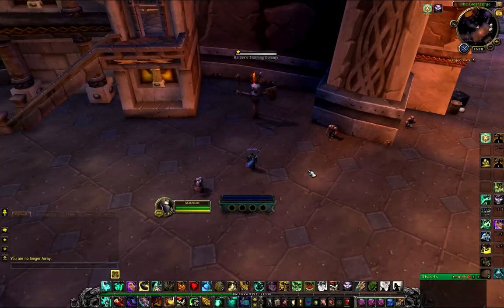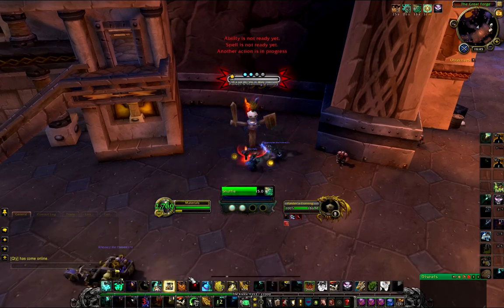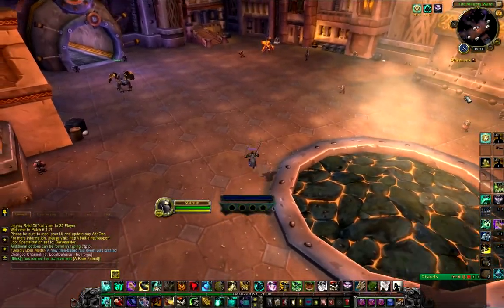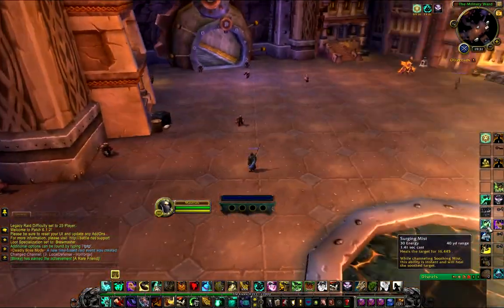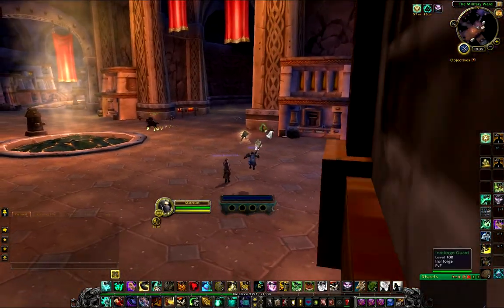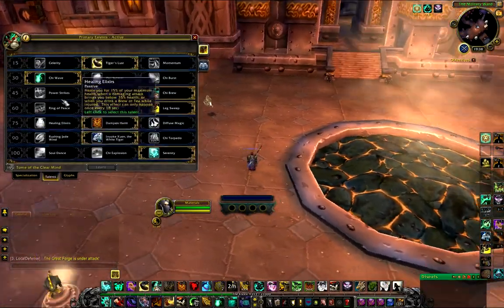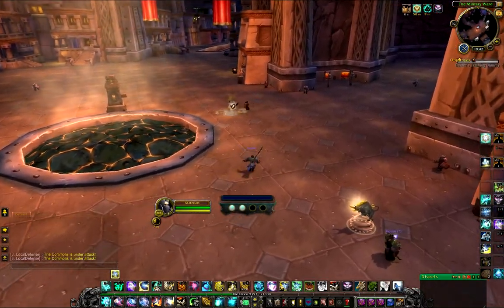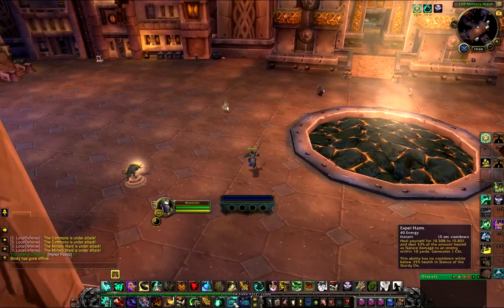Brewmaster Basic PvE Guide - WoD 6.1.2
This is the first of a three part guide where I try to explain the basics of the Brewmaster Monk spec.